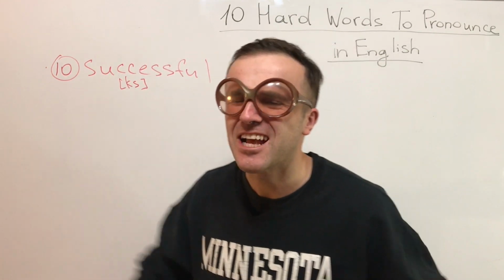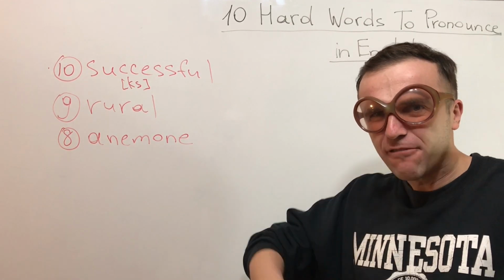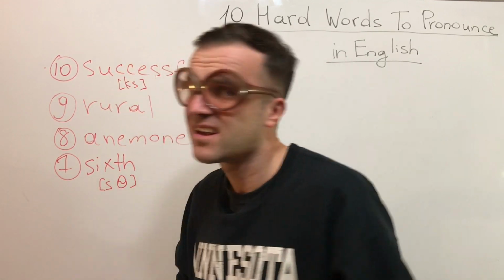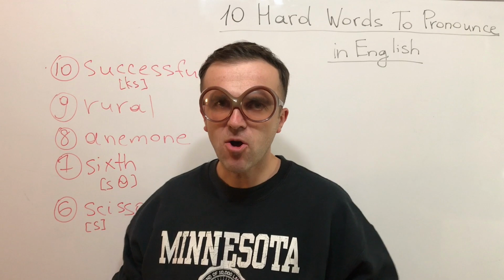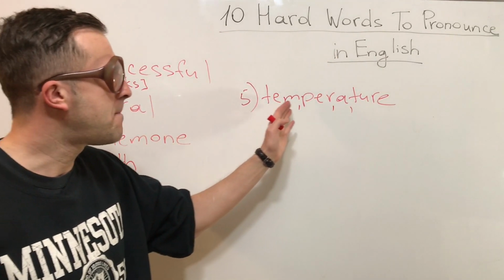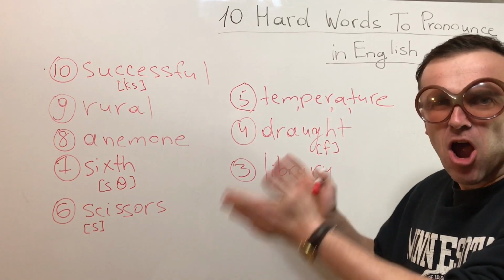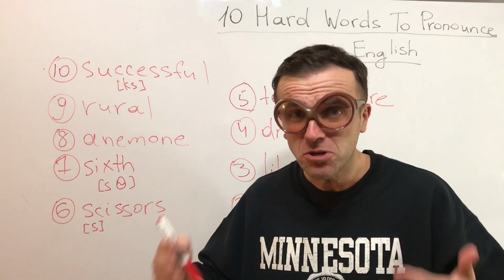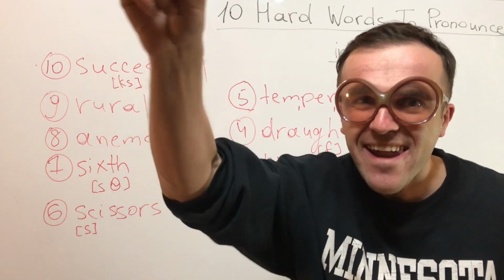Hardest Words To PRONOUNCE in English [NEW] 2020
Do you want to speak clearly and to sound like a native English speaker?
Have you ever had trouble with vocabulary, pronunciation, grammar, speaking, or listening?

As for me, I faced many difficult words that are really hard to pronounce and which people mispronounce or pronounce in the wrong way.

In this video, you'll learn some difficult words that are difficult to pronounce and difficult to say. You'll just need some English pronunciation practice with me and practice English in general.

Don't give up on difficult English! It's okay that you're not a native, you still can study English and speak confidently.

My name is Mark, I'm an English Teacher and I'll teach you how to talk during my lessons in a confident way!

There are a lot of words that are really difficult to pronounce in English, but I decided to make up my rating of the most common HARDEST words to pronounce. The rating is as follows:

10) successful;
9) rural;
8) anemone;
7) sixth; 6) scissors;
 5) temperature;
 4) draught;
3) library;
2) onomatopoeia;
1) otorhinolaryngologist.